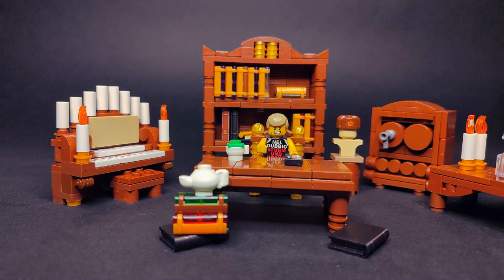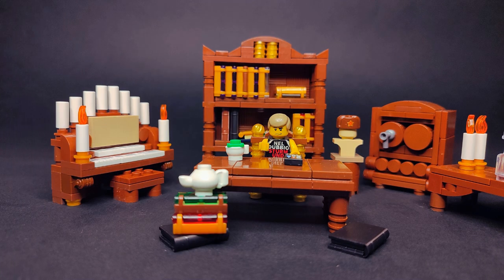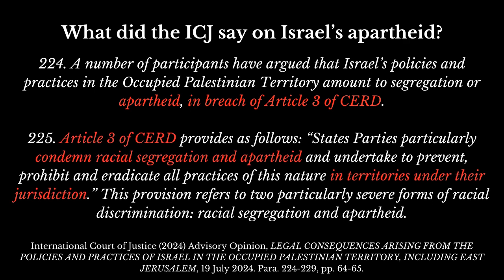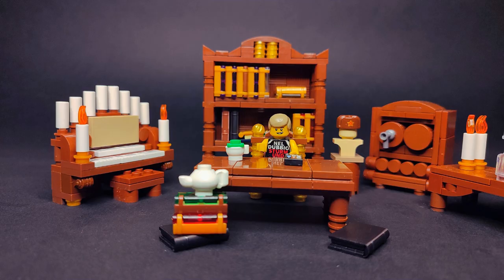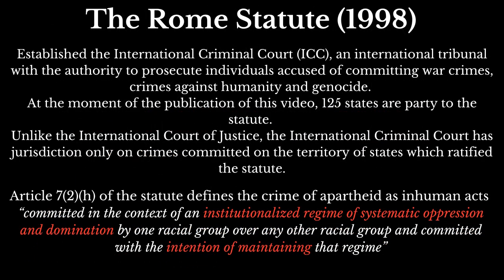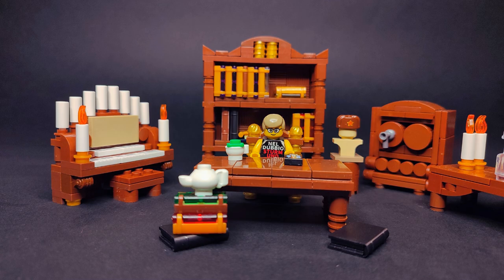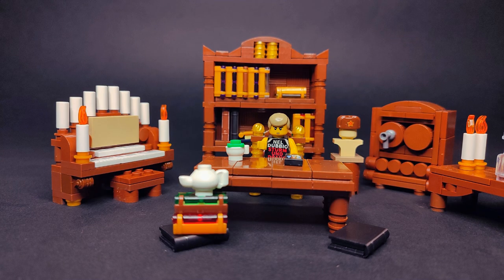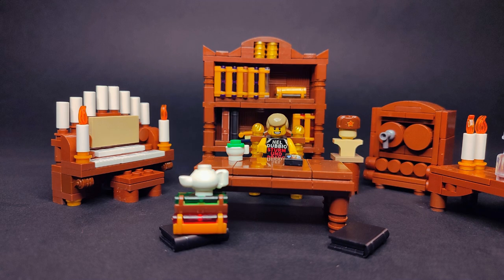Is Israel officially an apartheid state? A legal analysis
For decades Israel has been accused of practicing apartheid. The 2024 advisory opinion from the International Court of Justice apparently confirmed that Israel practices in occupied Palestine constitute apartheid, when it stated that  they constitute a violation of article 3 of the CERD.
In this video I will analyse what the ICJ said and which are its possible consequences.

Full script of the video, with footnotes and screenshots or the academic sources I cited:

My highly researched video on Hamas which YouTube decided to censor (with full script and sources):

International Court of Justice
Israel
Palestine
Occupation
Advisory opinion
Apartheid
International law
Sanctions
United Nations
UN